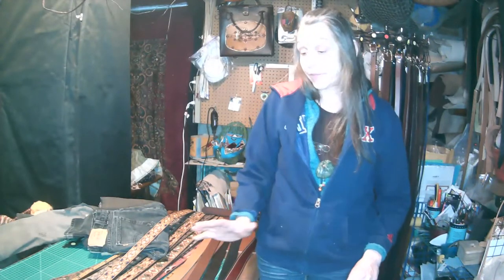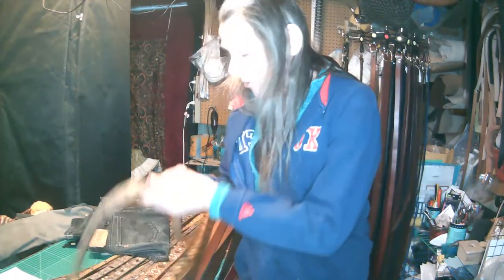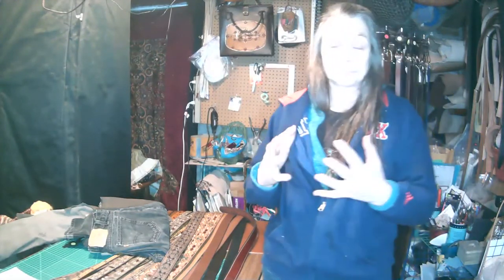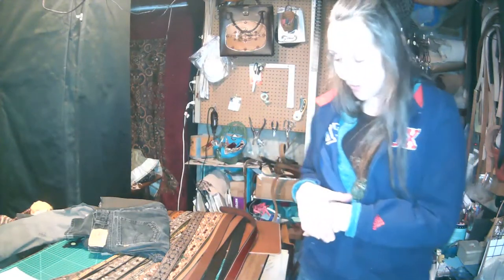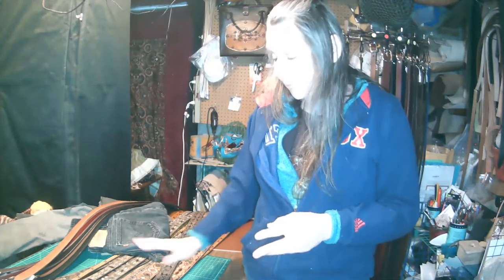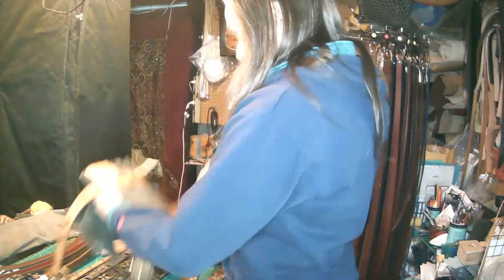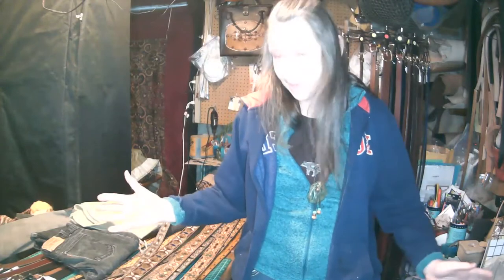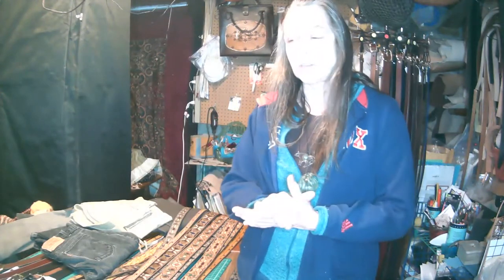Belt Selection Made Easy~ 4 Steps to Selecting the Perfect Leather Belt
1. select width 2. decide on design  3. select buckle 4. determine the size
How to select the best belt to meet your needs and wardrobe.